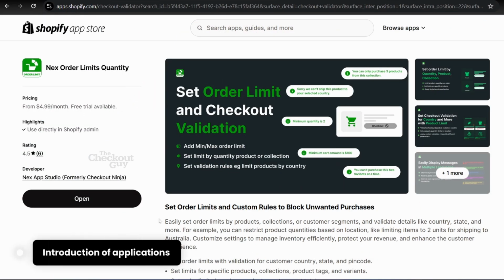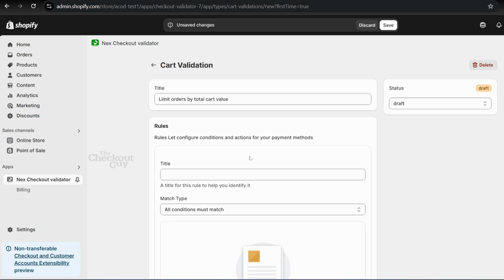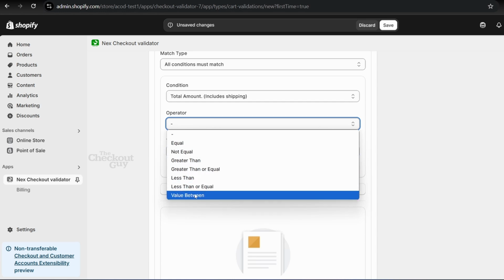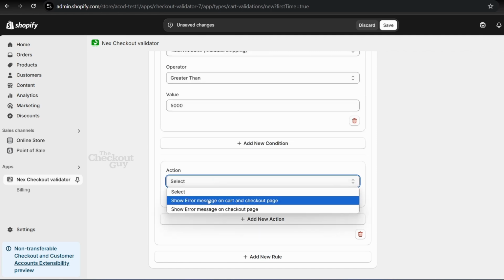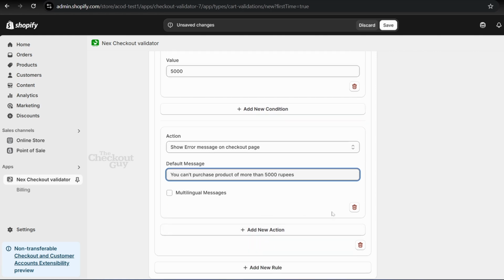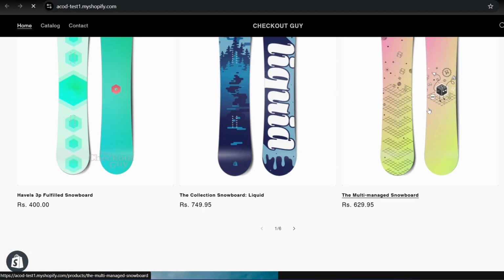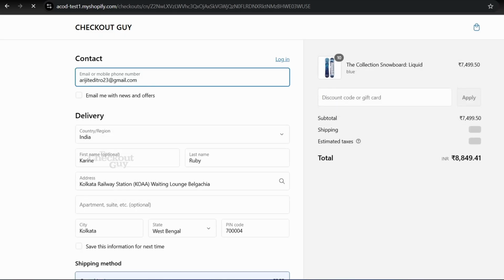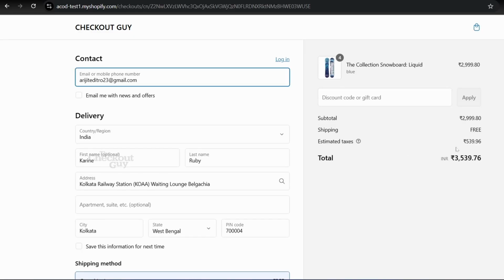How to Limit Orders by Total Cart Value in Shopify – Stop Large Orders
Want to prevent customers from placing orders above a certain cart value in your Shopify store? 🚀 This tutorial will show you how to set a maximum order value to control large purchases and protect your stock!

00:00 – Introduction
00:12 – Introduction to Application
00:20 – Click on Create Cart Validation
00:21 – Creating Cart Validation
01:31 – Testing on Online Store